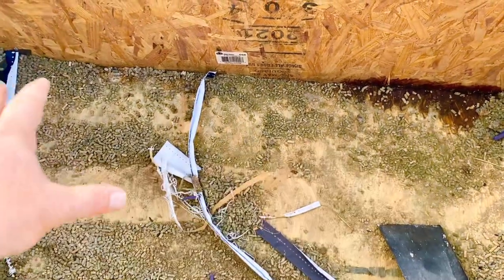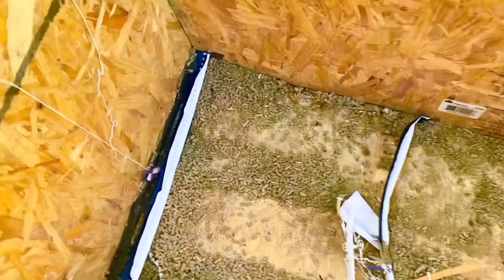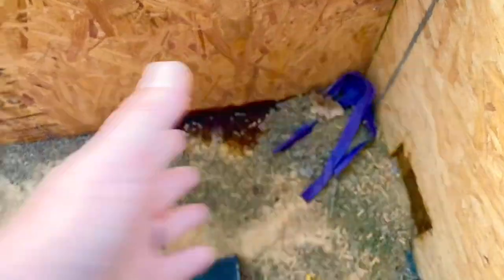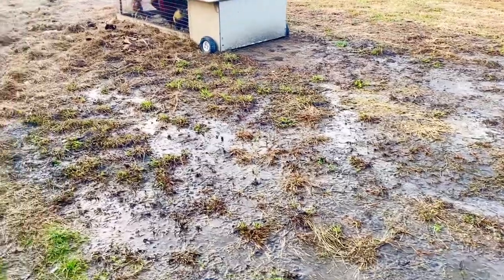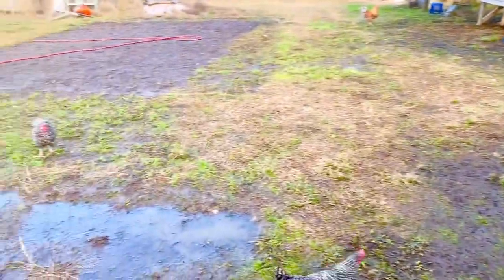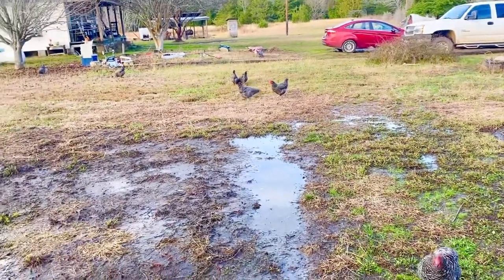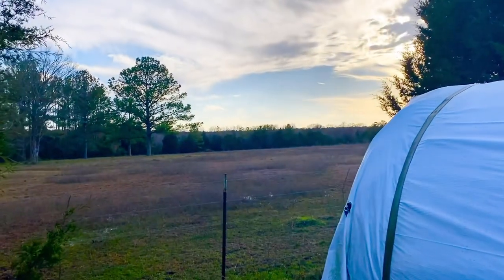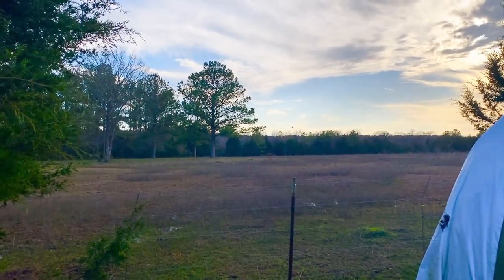Update on feed bin from 2022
A quick look at the drawbacks to the old feed bin.